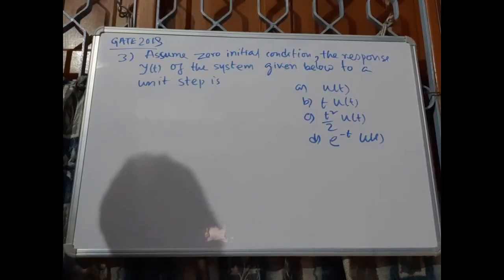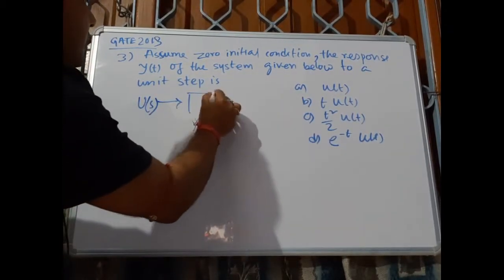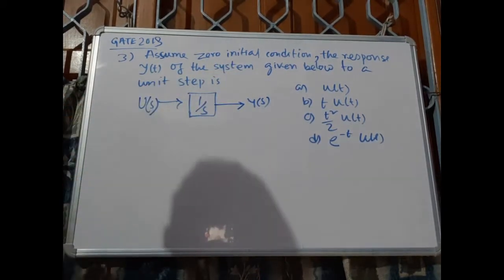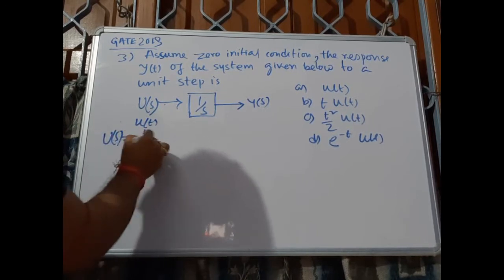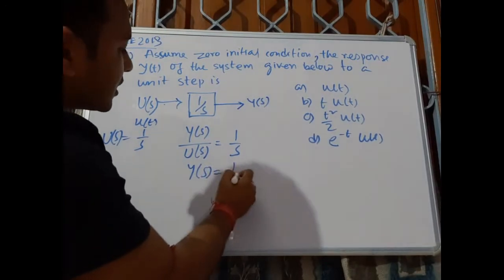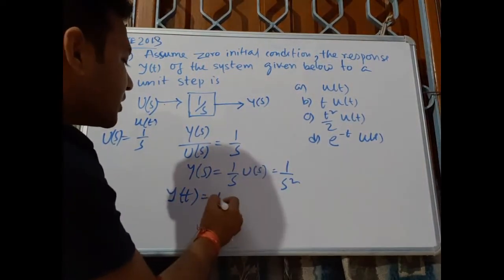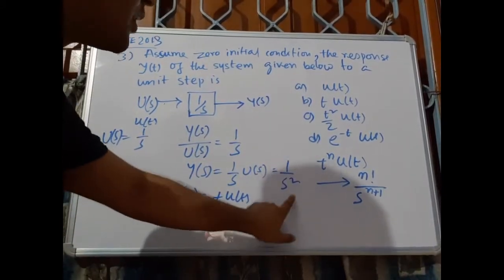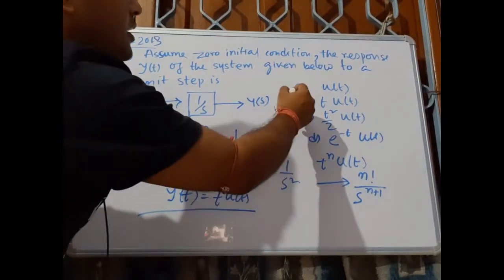019. Gate Tutorial | Signals & Systems | Problem No 3 | GATE 2013